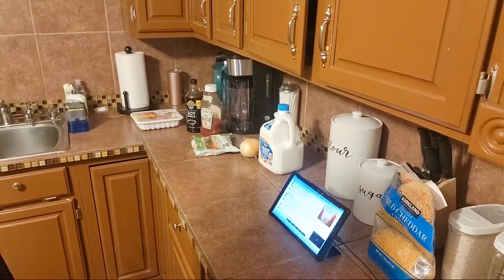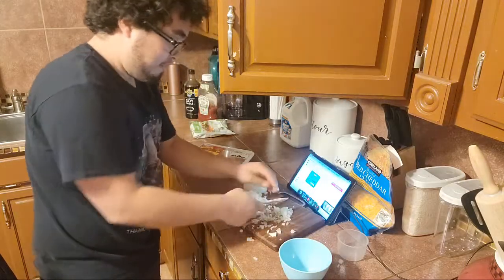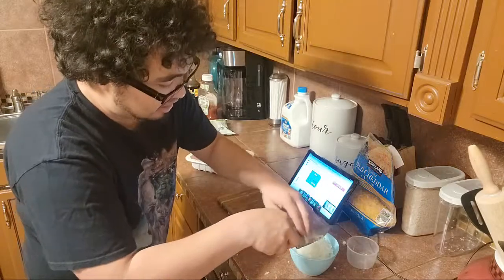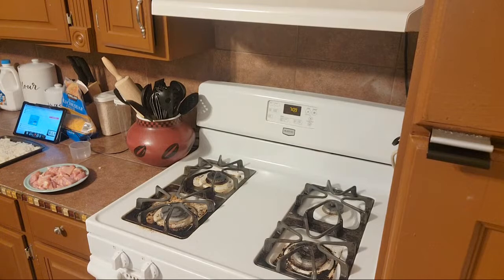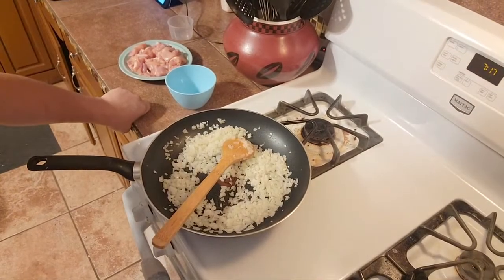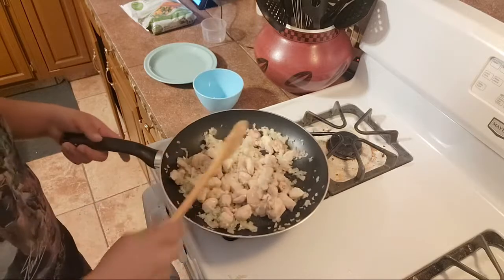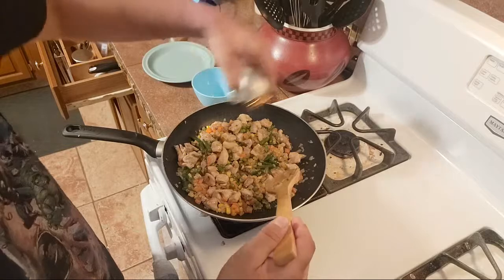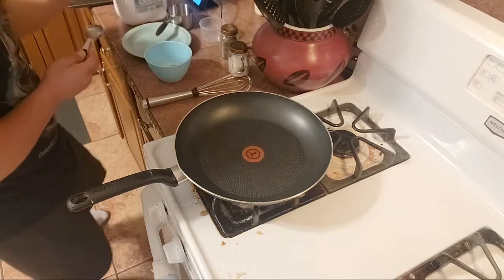Making Omurice From Animal Crossing!